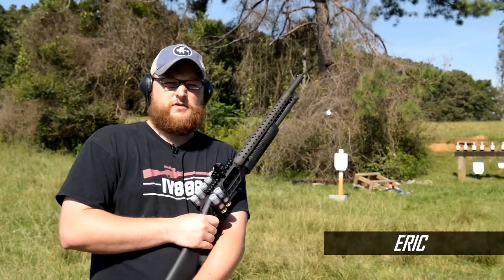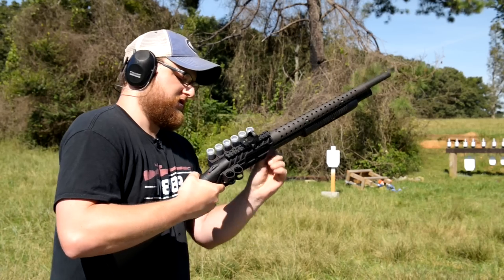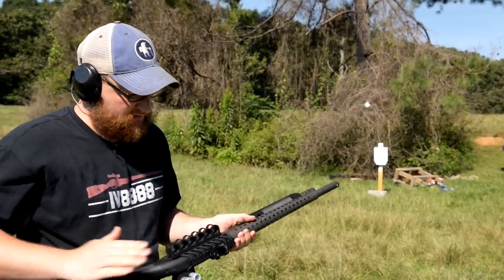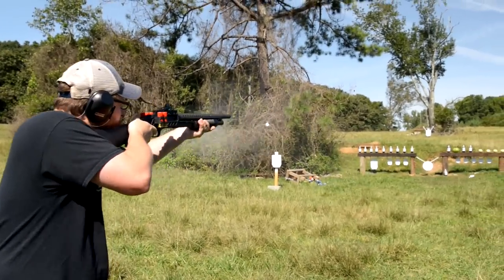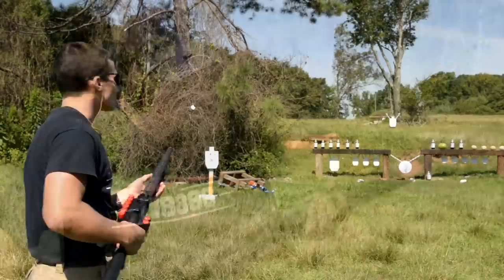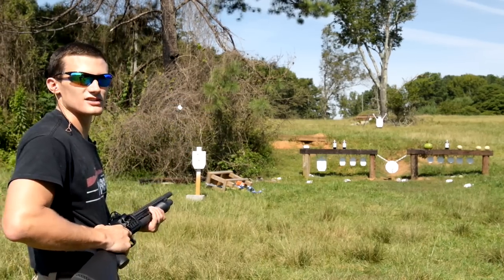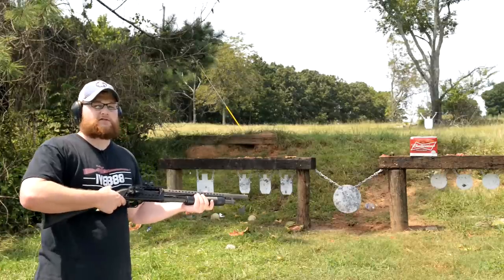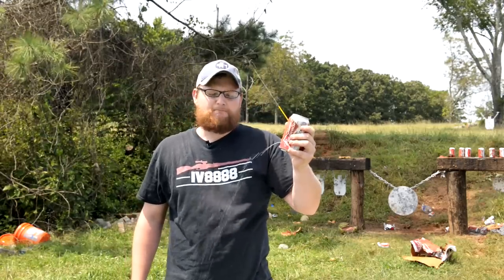Range Review: ATI Halo Side Saddle Mount for Mossberg 500/590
We're out at the range today testing ATI's Halo Side Saddle for the Mossberg 500, along with the Add-a-Shell Shotgun Shell Holders and the Six Inch Side Saddle Top Rail. These units function well during use. They will fit on both the Mossberg 500 and 590 Shotguns.